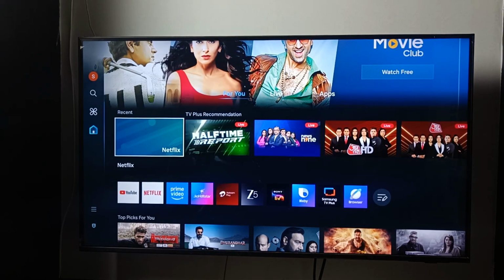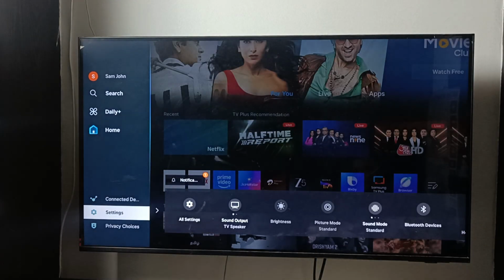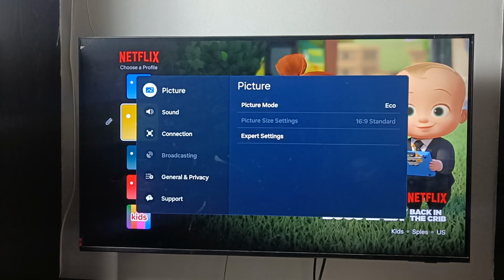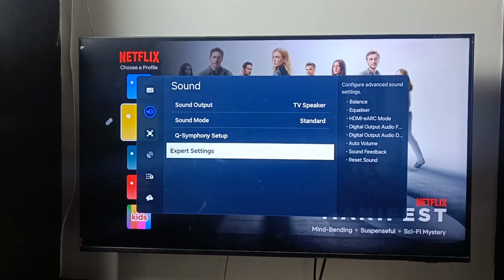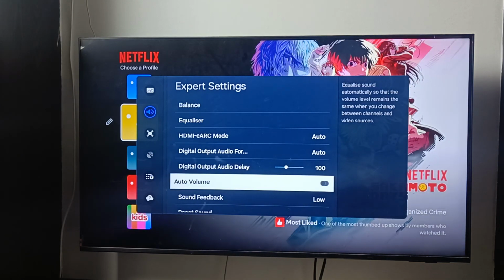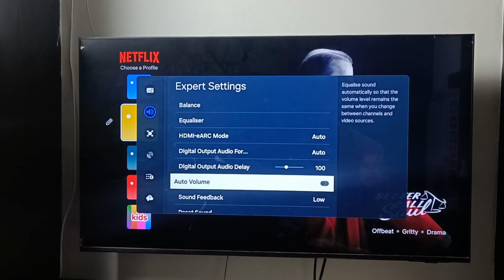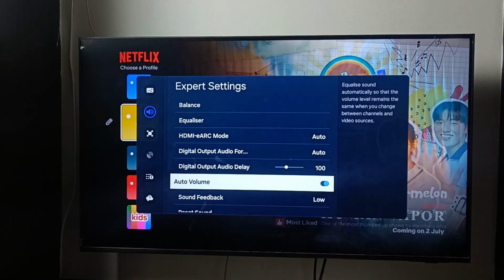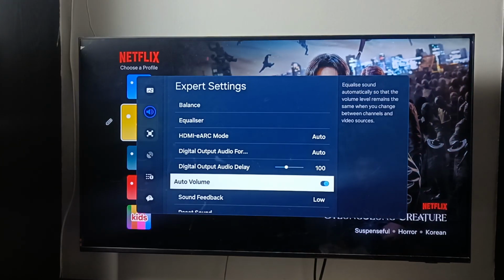How to Fix Volume Changes Between Channels on Any Samsung Smart TV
Samsung TV Volume Keeps Changing When Switching Channels? Here's the Fix
Stop Volume Level Changes Between TV Channels on Samsung Smart TV Easily
How to Fix Volume Level Changing When Switching Channels on Any Samsung TV Quickly and Easily Fast Guide

How to Fix Volume Level Changing When Switching Channels on Any Samsung TV Quickly and Easily Fast Guide. In this video, learn how to fix the issue where the volume level changes automatically when switching channels on any Samsung Smart TV. If one channel is much louder or quieter than another, or the sound level changes unexpectedly while browsing TV channels, this step-by-step tutorial will help you identify the cause and apply the correct settings to maintain consistent audio levels.

This tutorial works on Samsung TV 4K TV, UHD TV, Full HD TV, and HD TV models. Whether you are using the built-in TV speakers, Bluetooth speakers, soundbars, AV receivers, home theater systems, Android TV devices, Google TV devices, cable boxes, satellite receivers, or streaming devices, these troubleshooting methods can help provide a smoother listening experience.

You will learn how to enable or disable Auto Volume, adjust sound output settings, check Digital Output Audio Format, configure HDMI ARC and eARC audio options, optimize Expert Sound Settings, verify external device audio settings, and troubleshoot inconsistent sound levels between channels. This guide is perfect for users looking for Samsung TV tips and tricks, audio troubleshooting, sound optimization, and Smart TV setup tutorials.

Volume differences between TV channels can occur because broadcasters use different audio levels, external devices process audio differently, or Auto Volume settings are disabled. This tutorial explains how Samsung Smart TV features can automatically normalize volume levels, reduce loud commercials, and improve audio consistency when changing channels or switching between content sources.

Even if your television is installed using a TV wall mount, Full Motion TV Wall Mount, Dual Arm Wall Mount, or Movable Swivel Rotatable Bracket, you can easily follow the instructions shown in this guide. Watch until the end to discover the best settings for eliminating sudden volume changes and improving your overall entertainment experience.

If you found this video helpful, please Like, Share, Comment, and Subscribe for more Samsung Smart TV tips and tricks, troubleshooting guides, setup tutorials, hidden features, audio enhancement tips, and Smart TV solutions.